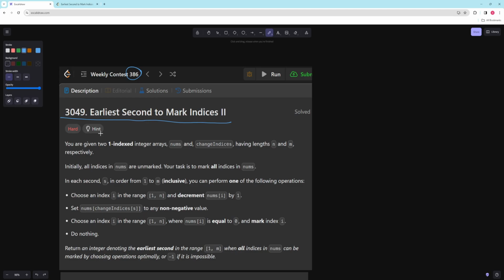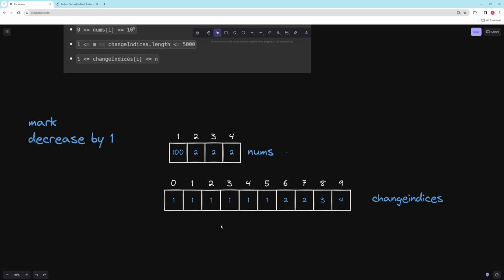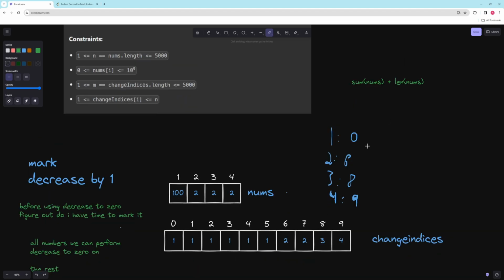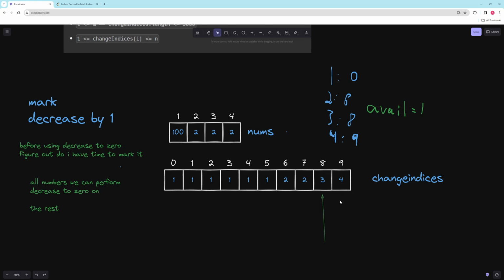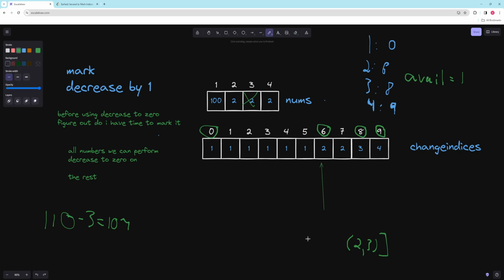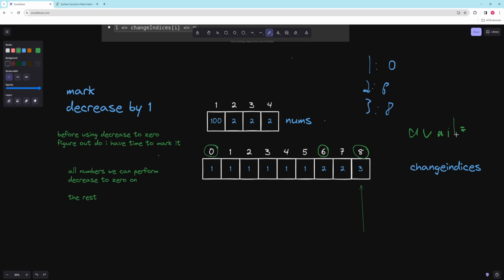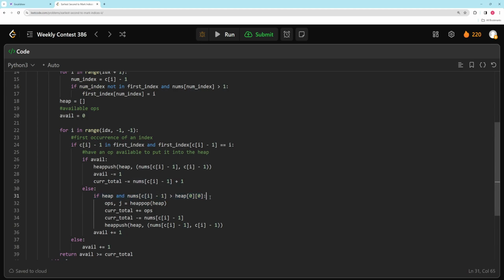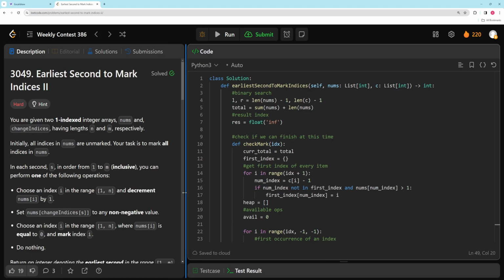LeetCode 3049 - Earliest Second to Mark Indices II - Python